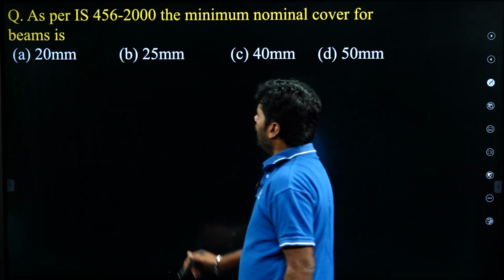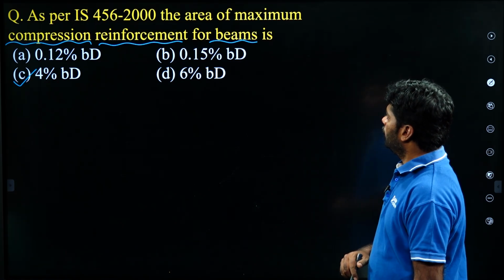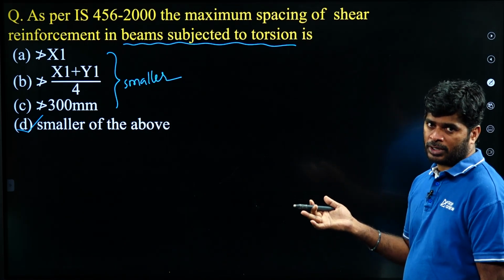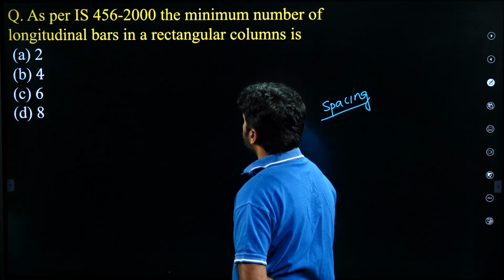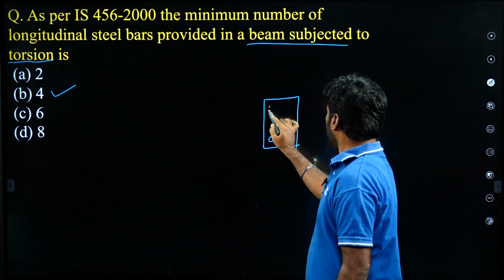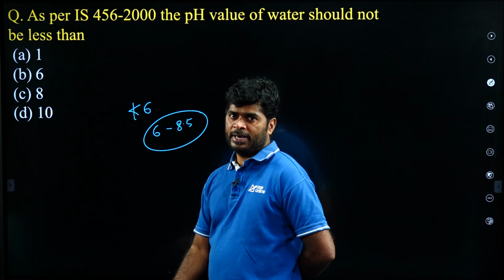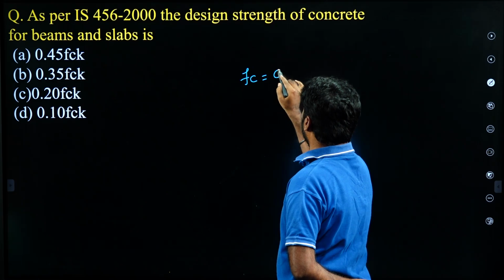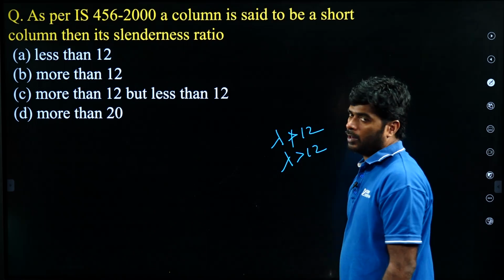RRB JE (CBT-II) Civil Engineering | Revision Series with PYQs | RCC & PSC | ACE Online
Prepare effectively for RRB JE (CBT-II) Civil Engineering with this Revision Series on RCC & PSC, featuring Previous Year Questions (PYQs), only on ACE Online! Strengthen your concepts, improve accuracy, and understand the exam pattern with expert guidance. Ideal for quick revision and last-minute practice. Don’t miss this opportunity to boost your score and confidence—watch now and get exam-ready with ACE’s expert support!